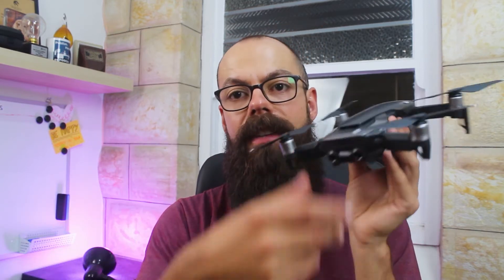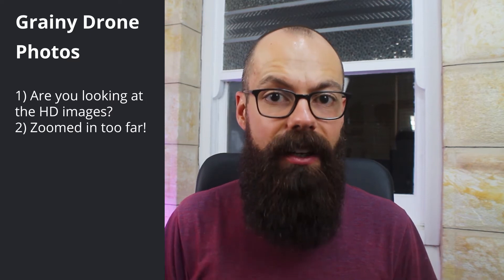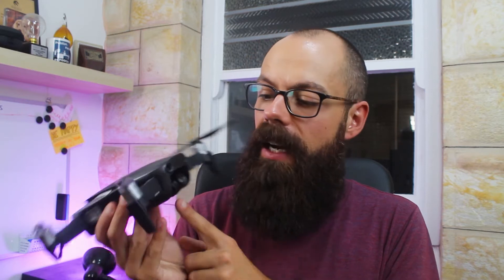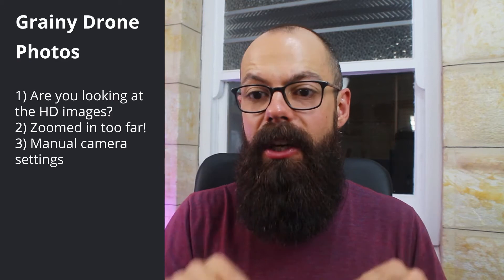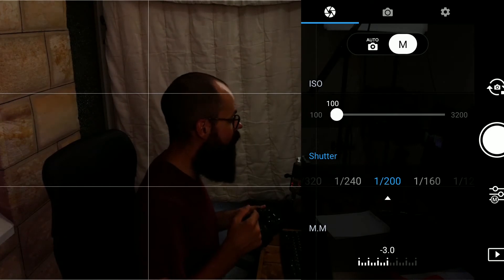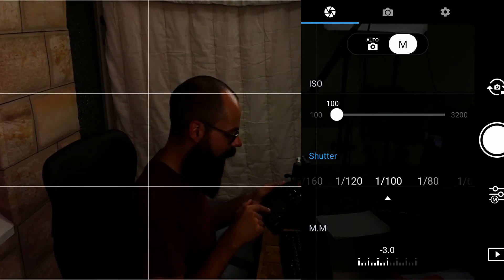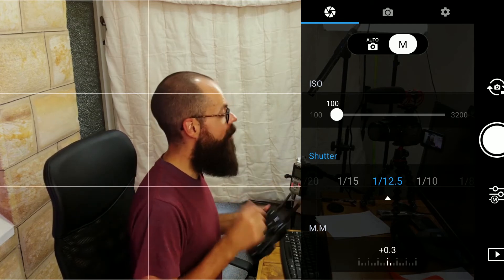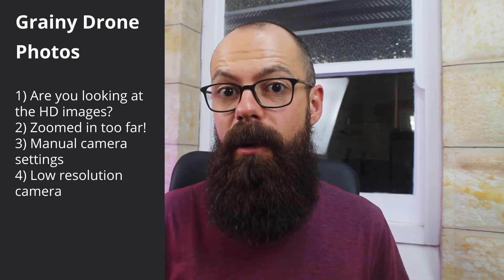Why are your drone photos grainy? [5 simple checks]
Everyone has experienced this contrast while flying a drone: a fantastic flight some great images and you’re happy with the framing and then you get home to find out that most of the photos you have taken are grainy. Grainy photos are a common issue with drone images, and it can lead to frustrating times with post editing and double guessing yourself while you are flying. In this video, we are going to go over the top reasons for why you drone photos are grainy so that the next time you ask yourself why are my drone photos grainy? You’ll know exactly what you have done and what you can do about it.

0:00 – introduction
1:30 – are you looking at the actual images?
3:05 – are you zooming in?
4:23 – iso values
7:26 – camera resolution
8:23 – check format of Photo
9:43 – summary